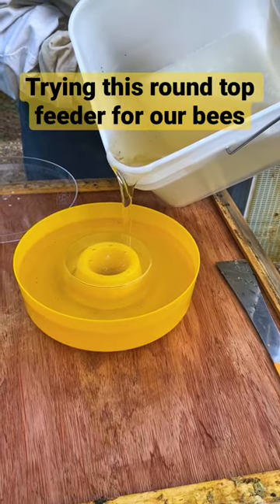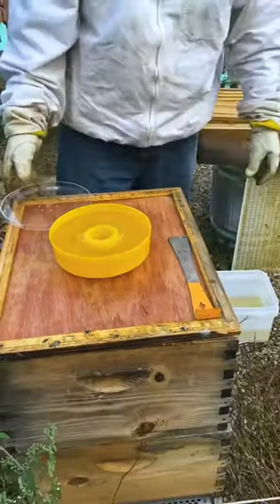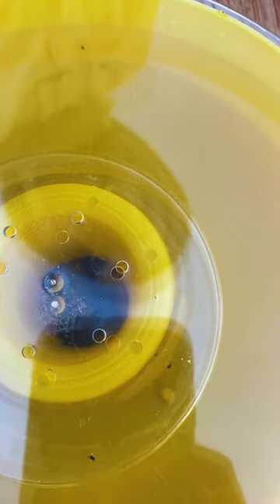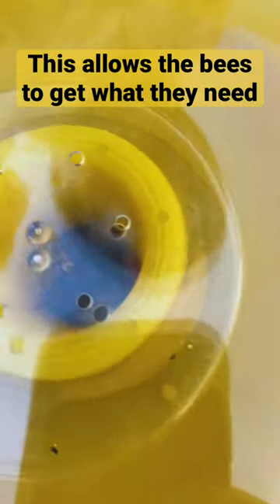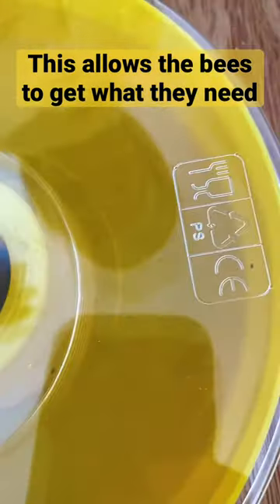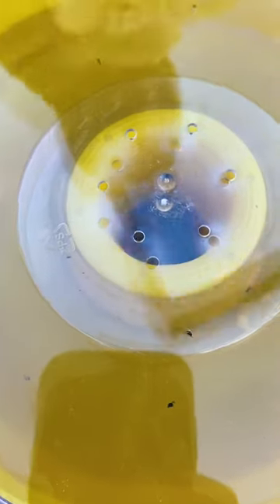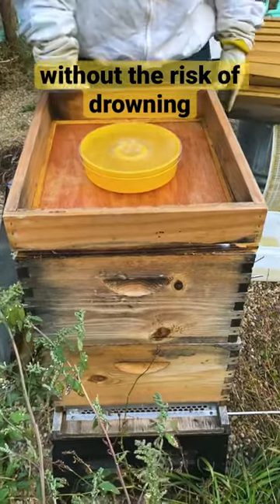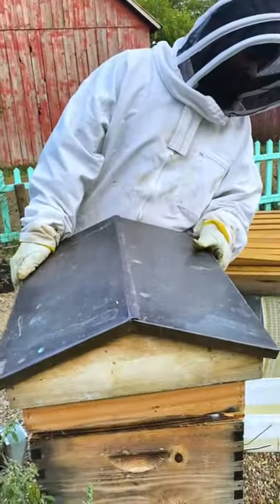Trying a new feeder for our bees 🐝